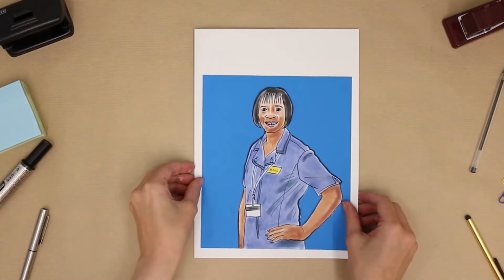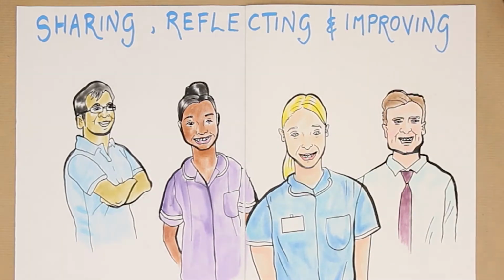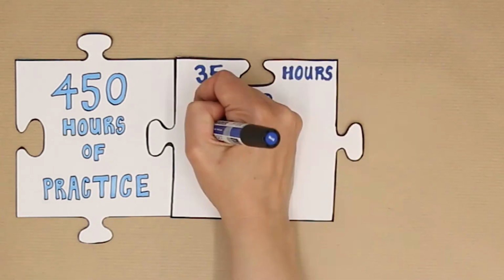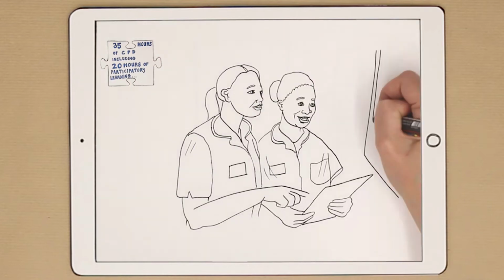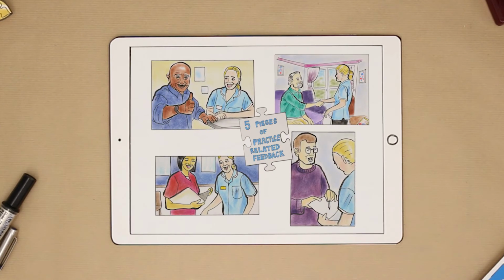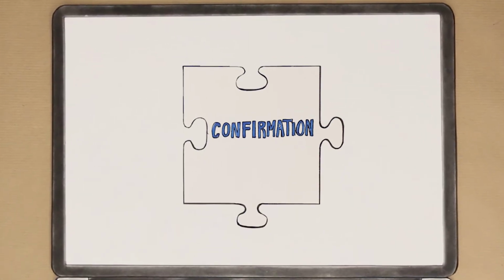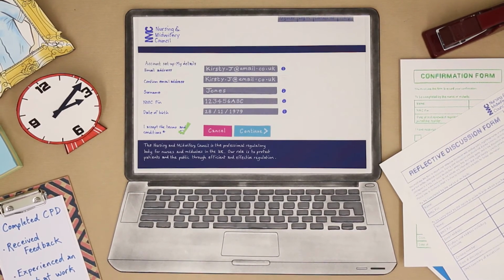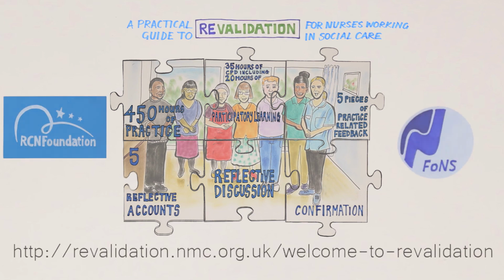A practical guide to revalidation for nurses working in social care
The Nursing and Midwifery Council (NMC) launched revalidation in April 2016. The new requirements demonstrate to everyone that as Registered Nurses we’re working effectively and safely within ‘The Code’, which sets out the professional standards for practice.
Whilst nurses have been required to demonstrate their competence for many years, revalidation is a positive opportunity because it encourages an ongoing process of sharing, reflecting and improving.We also know that some of you working in social care can feel isolated and revalidation may seem daunting. To help we want you to hear one nurse’s revalidation journey.